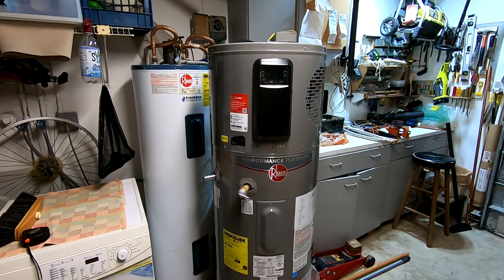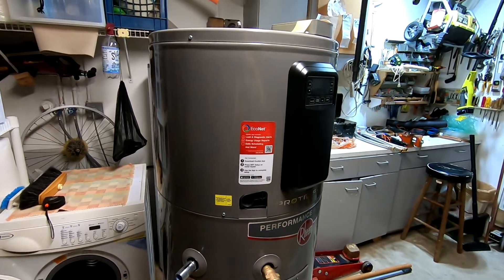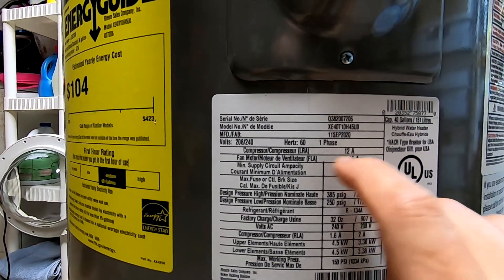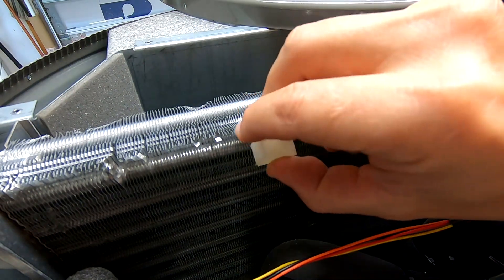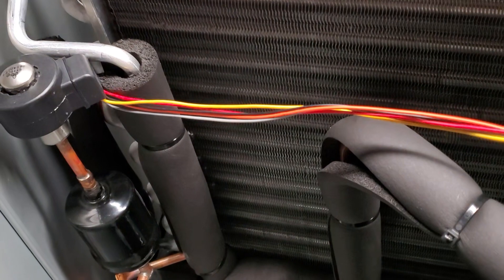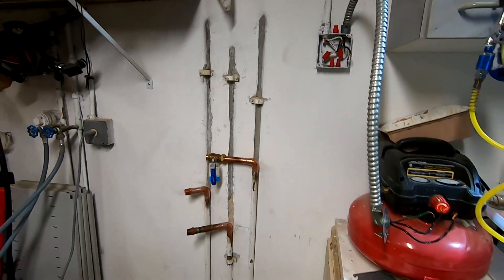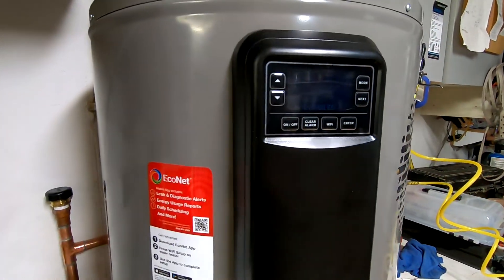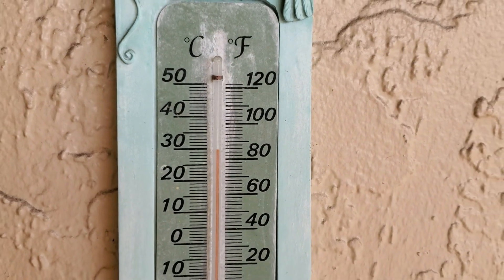Rheem Electric Hybrid Water Heater Installation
Rheem Performance Platinum Pro-Terra Electric Hybrid Water Heater Installation

👉 Helpful Links:
*** My other Videos about Water Heaters: ***

👉 Links to Products used in this Video:
Descaling Product for Cleaning Heating Element
New Heating Element
Heating Element Removal Tool
Vacuum Relieve Valve

Chapters:
0:00 Intro
0:07 Before Installation
1:54 Water connection locations
3:25 Look at heat pump on top
4:35 Anode Rod location
6:02 Before replacement
7:23 New Plumbing
8:47 Water heater start
9:08 First test
10:18 Look at old water heater

📸  My Production Gear:
Sony HDRCX675 camcorder
Samsung Galaxy S10e
GoPro Hero11 Black
Wireless Microphone
Comica BoomX-U Wireless Mic
Comica Boom Mic
Maono AU PM401 USB Mic
Tonor TC30 USB Mic
PoP Lavalier Mic
DSLR Tripod with Phone Holder
Portable Tripod
Flexible Tripod
AmazonBasics 60-Inch Tripod
Adjustable Articulating Friction Arm
USB Pro Gaming Headset
LED Video Lights CRI 95+
Selfie Ring Light
Sansi LED Flood Light
Solar Charger Foldable Panel
Underwater Hard Shell Case for Cell Phone